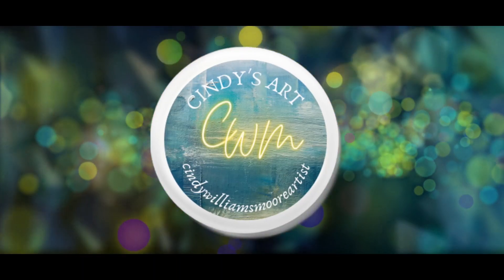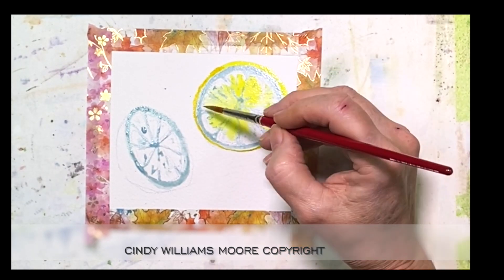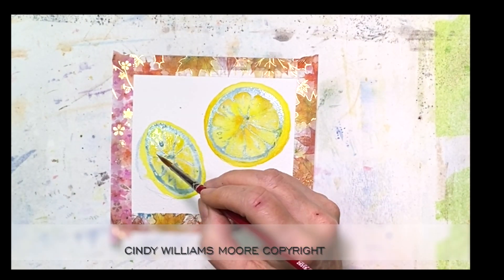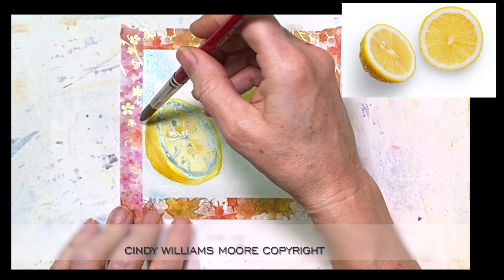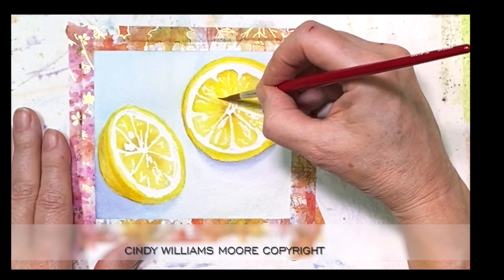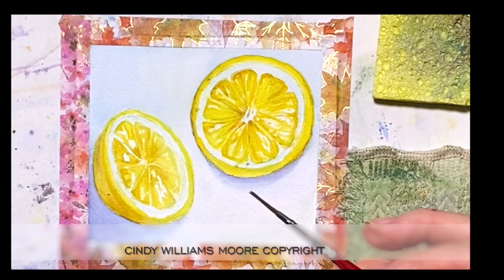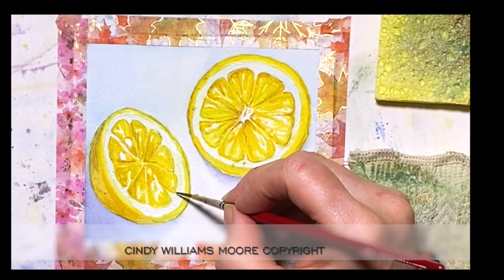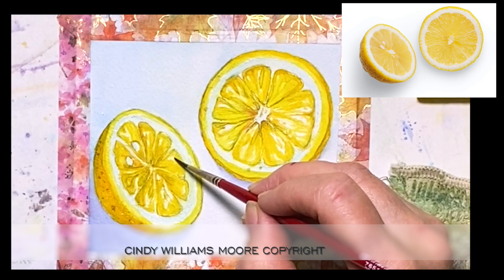Watercolor Lemon | Cindy Williams Moore Artist | Easy Watercolor Lessons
🐟 🐳 Join me for an easy step by step watercolor lesson.

🖌️🖌️🖌️SUPPLIES🖌️🖌️🖌️
Holbein Watercolor Paints

Horizon Blue
Permanent Violet

nstagram: cindywilliamsmooreartist
MeWe: Cindy's Art
Parler: Cindywilliamsmooreartist

 FREE REFERENCE PICTURES Give the photographer credit always please.